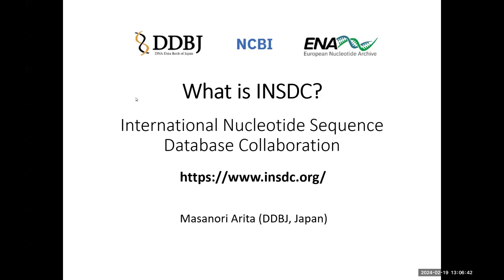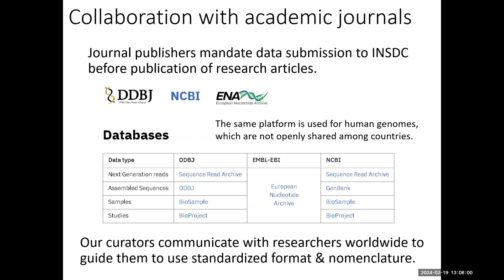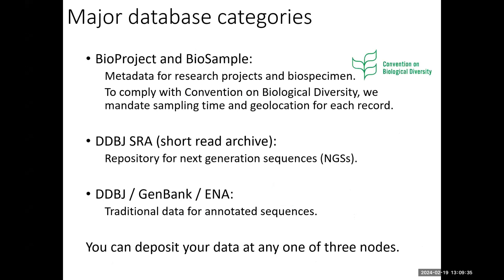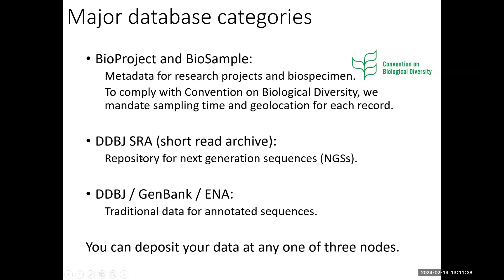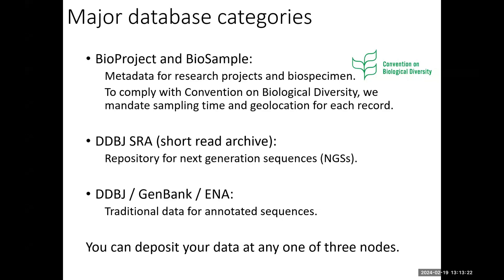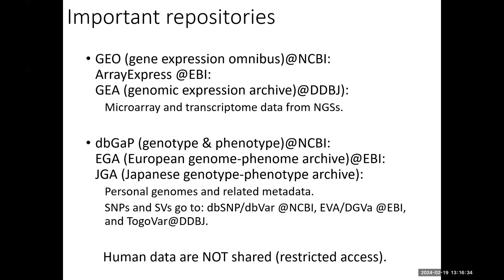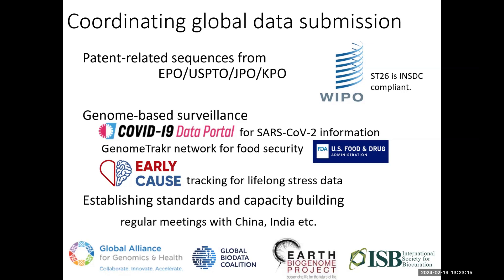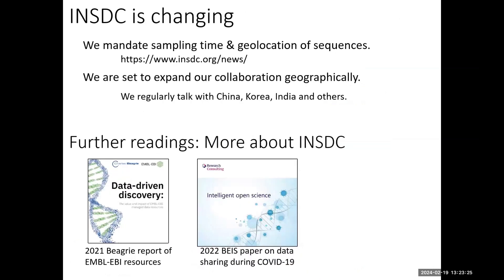1-1-1 What is INSDC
1-1-1 What is INSDC?
Masanori Arita (NIG)
Japan-Malaysia Workshop 2023
Day 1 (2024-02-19): Introduction of DNA Data Bank of Japan